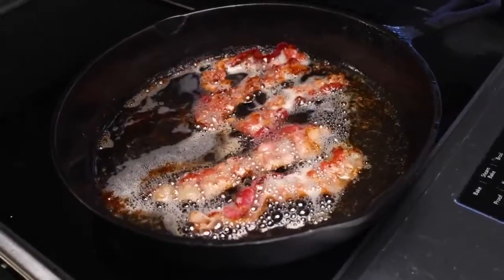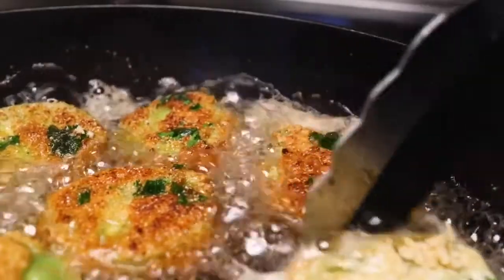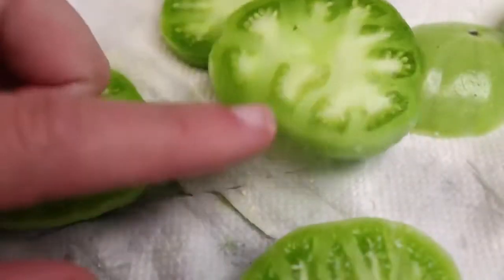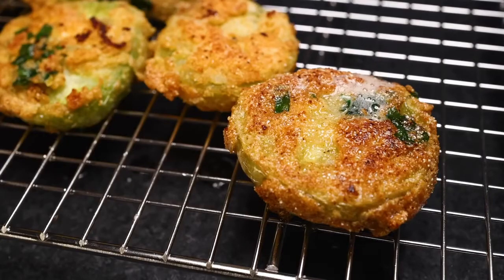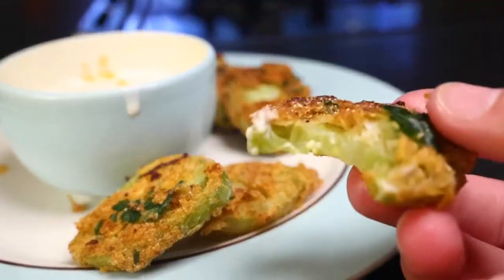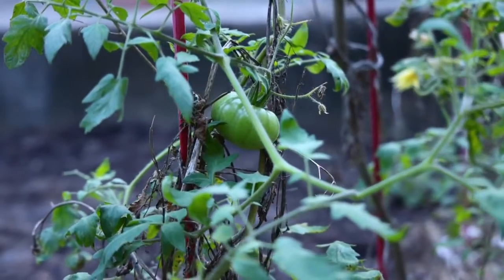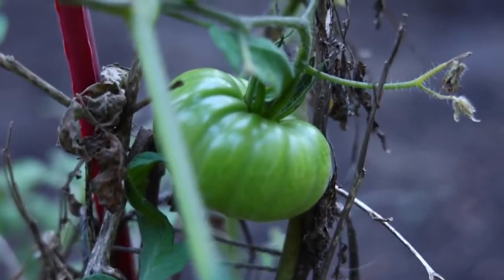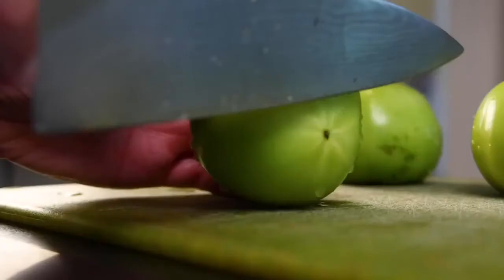[YTP Shorts] Adam Ragusea: The Last Hot Sauce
Just a shorter video that I've just put together now in order to test YouTube premieres. Sorry if the premiere made you think that this was gonna be a longer one but don't worry; they're coming soon!

have fun all...